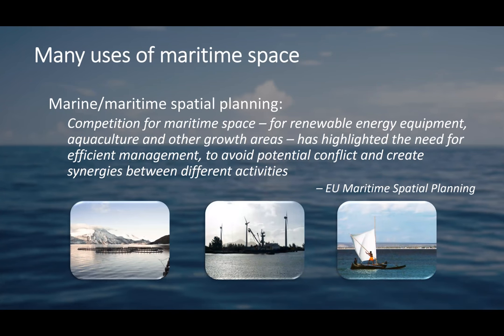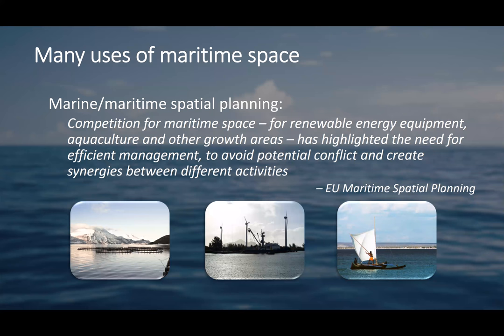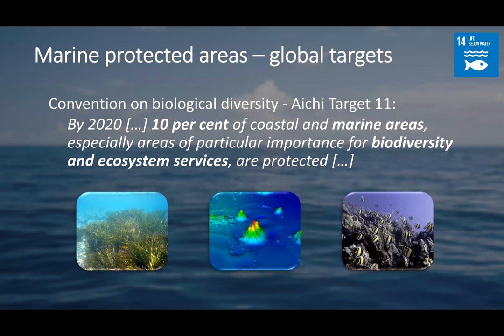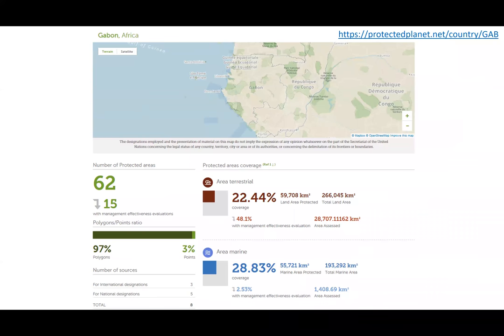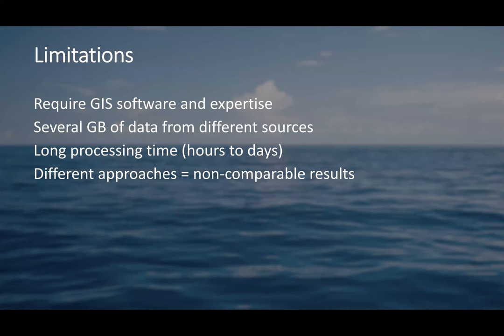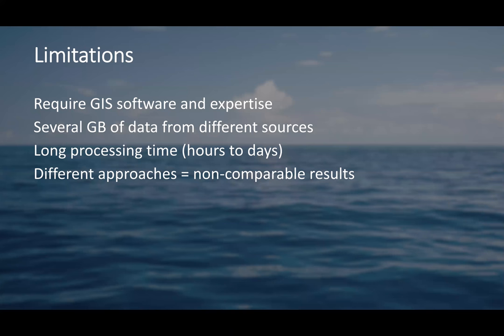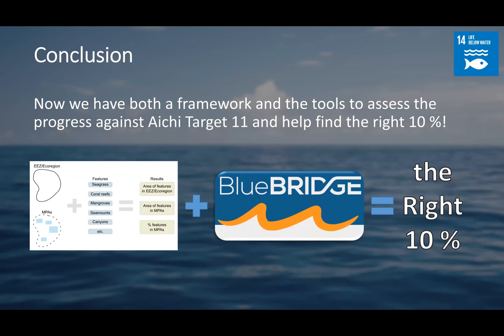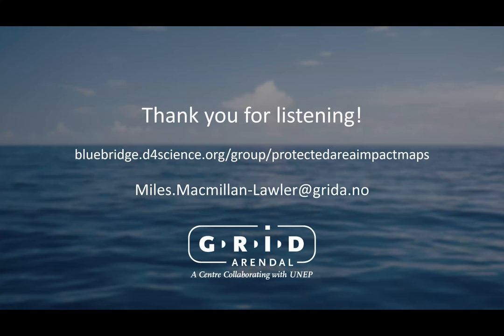Finding the right 10%: Assessing MPA progress and the BlueBRIDGE platform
Webinar originally aired on 14 June, 2018.

Presented by: Miles Macmillan-Lawler of GRID-Arendal.

As we move towards the 2020 deadline for countries to fulfil their commitments under the Convention on Biological Diversity Aichi Target 11, now is a good time to take stock and ask the question – are we protecting the right 10% of marine area in our MPAs? Not only does Aichi Target 11 talk about conserving 10% of coastal and marine areas, it specifies the effective conservation of areas of particular importance for biodiversity and ecosystem services and ecologically representativeness as key goals. So how do we know if we are achieving this? This webinar will outline a framework for assessing the progress of MPAs in achieving these goals and present the Protected Areas Impact Maps Virtual Research Environment on the BlueBRIDGE platform an open access application which uses this framework to assist countries in assessing their progress against Aichi Target 11 and ensuring that they get the right 10%.